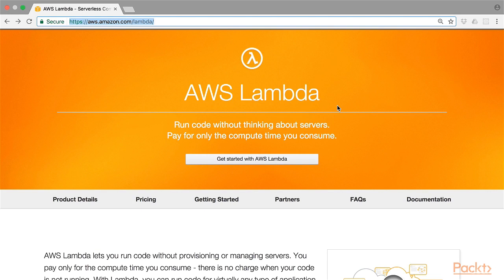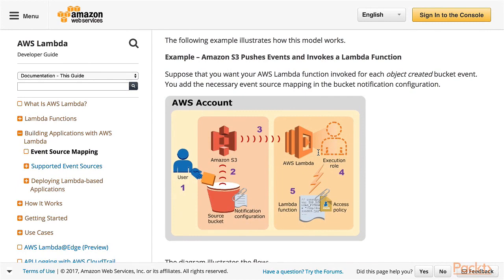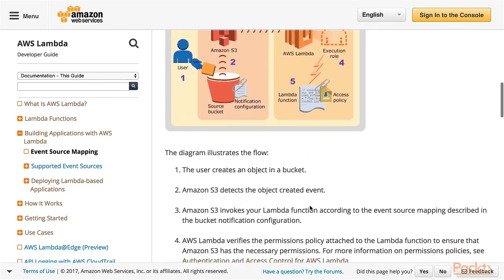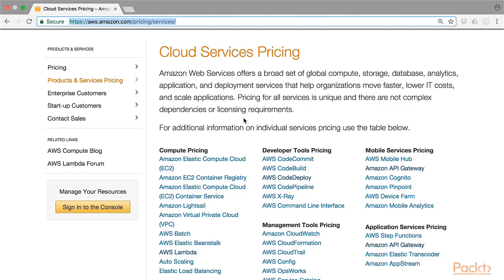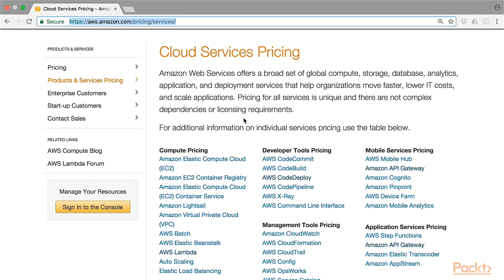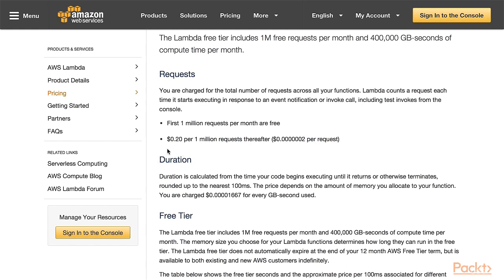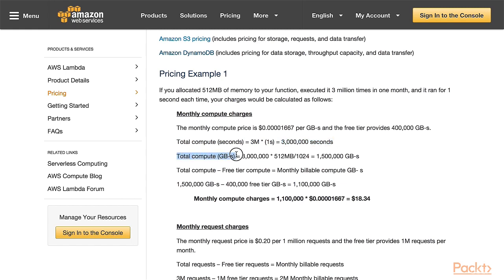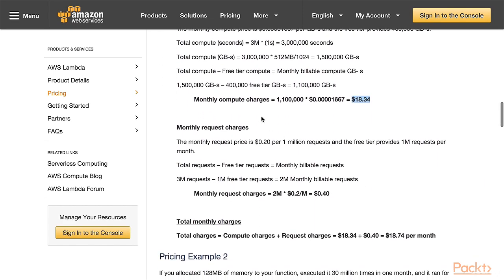22 Introduction to AWS